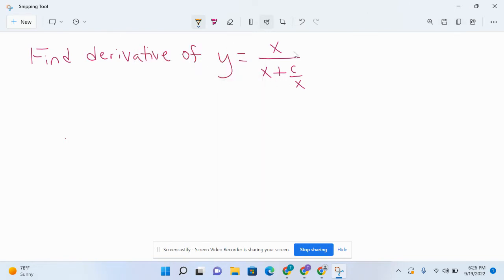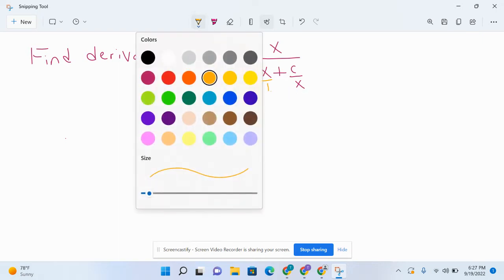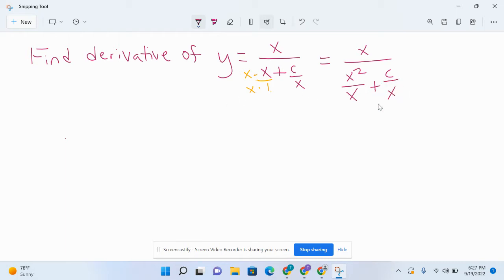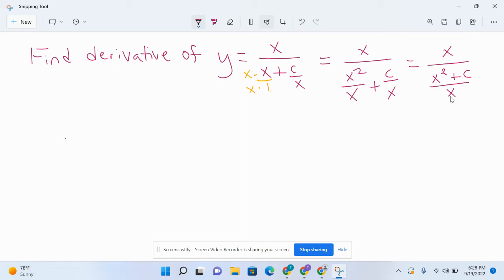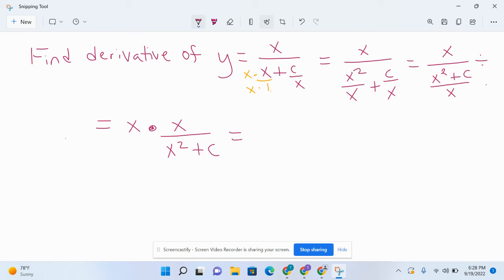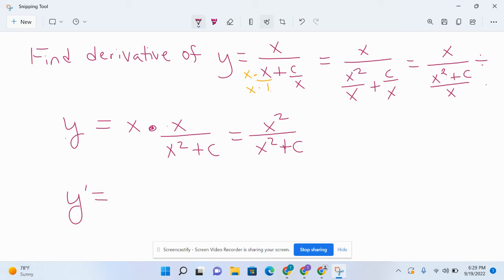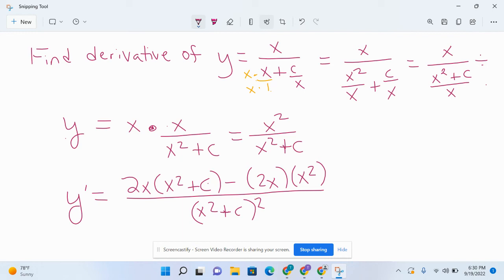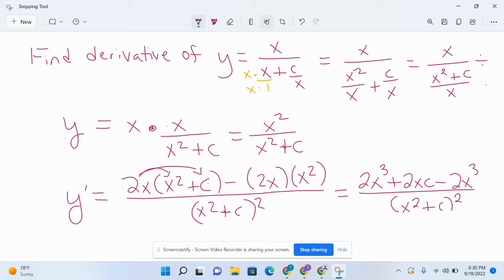derivative of y = x/(x + c/x)